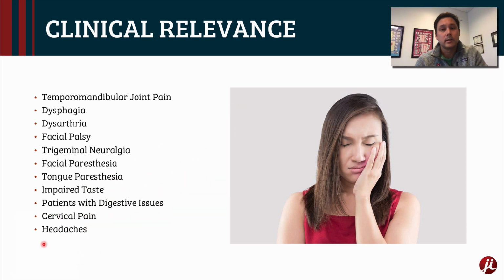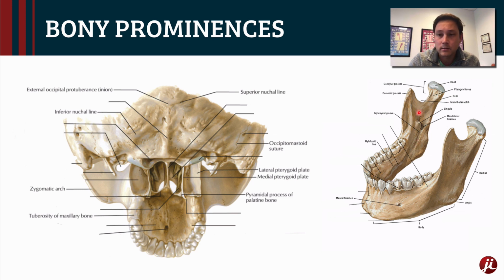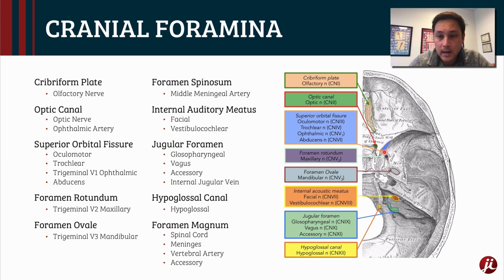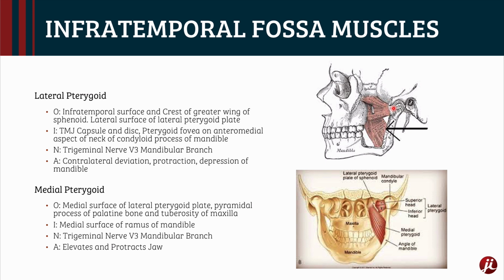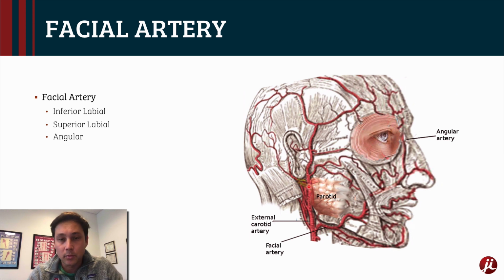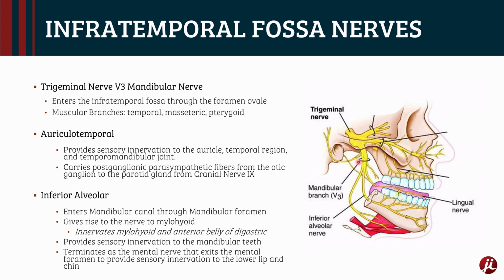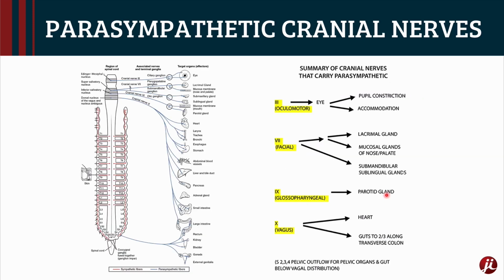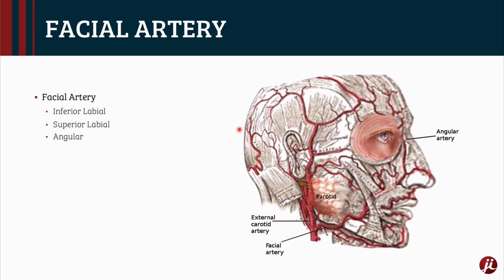Cranial Anatomy and the Infratemporal Fossa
Stay engaged with us and learn your cranial anatomy. Dive into the cranial nerves and the infratemporal fossa and improve your knowledge and skills with Counterstrain. Eliminate the unknown, know your anatomy!